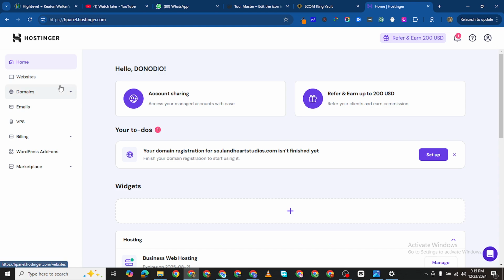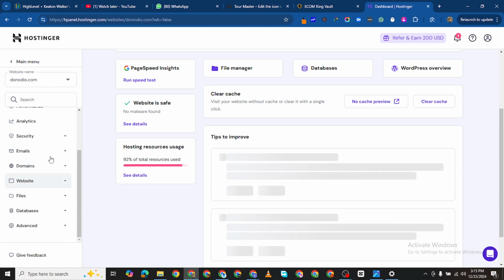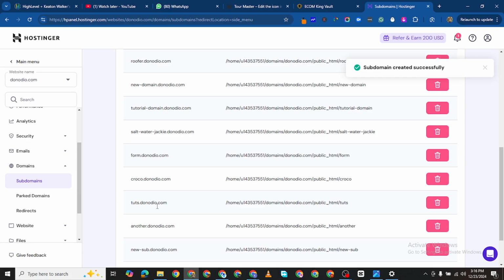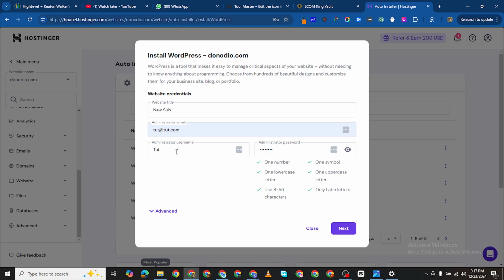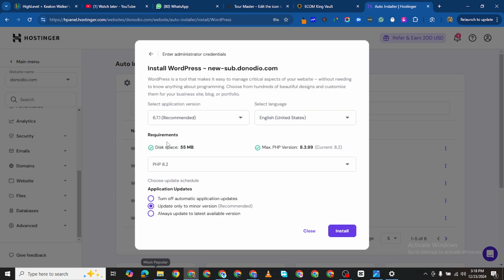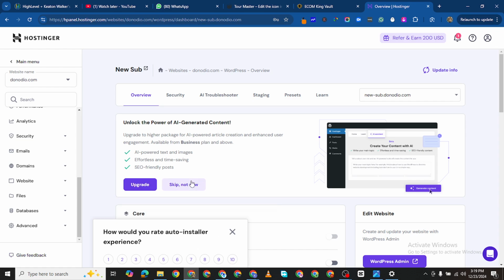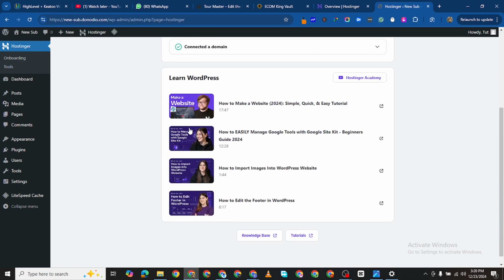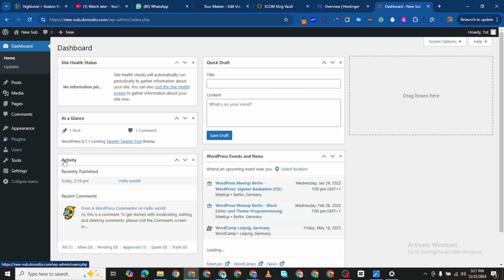Create Hostinger Subdomain and Install WordPress | Hostinger Tutorial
Launch your website or project on a subdomain! This Hostinger tutorial provides a step-by-step guide on how to create a subdomain and install WordPress on Hostinger. Learn how to set up your own subdomain for testing, staging, or hosting specific sections of your website.

What you'll learn in this video:
Introduction to Subdomains (Benefits and Use Cases): We'll start by explaining what subdomains are and their various uses, like testing new features or creating separate sections for a blog or online store.

Accessing Your Hostinger Control Panel (hPanel Overview): Guide viewers through accessing and navigating the Hostinger control panel (hPanel).

Creating a New Subdomain in Hostinger (Step-by-Step Instructions): Provide clear, step-by-step instructions on creating a new subdomain within the hPanel.

Managing DNS Records (If Necessary, Pointing to Existing Hosting): Explain how to manage DNS records, particularly if the subdomain needs to point to existing hosting or a different server.

Accessing Your Subdomain's File Manager (Navigating the File Structure): Show viewers how to access and navigate the file manager for the newly created subdomain.

Installing WordPress on Your Subdomain (One-Click Installation, Manual Installation): Demonstrate both one-click and manual WordPress installation methods on the subdomain.

Configuring WordPress Settings (Database Connection, Site Title, and URL): Guide viewers through the initial WordPress setup, including database connection, site title, and URL configuration.

Selecting a Theme and Essential Plugins (Customizing Your WordPress Installation): Briefly cover selecting a WordPress theme and installing essential plugins to get started.

Troubleshooting Common Subdomain and WordPress Installation Issues (Error Messages, Configuration Problems): Address common issues users might encounter during subdomain creation or WordPress installation, offering troubleshooting tips and solutions.

Managing Multiple Subdomains in Hostinger (Organization and Best Practices): Provide tips on managing multiple subdomains effectively within the Hostinger hPanel.

Advanced Subdomain Configurations (SSL Certificates, Redirects): For more advanced users, briefly discuss additional configurations like setting up SSL certificates and redirects for subdomains.

Hostinger Specific Tips and Tricks (hPanel Features, Server Configurations): Share any Hostinger-specific tips or tricks related to subdomain management and WordPress installations.

Why create a subdomain?
Testing New Features: Safely test new website features without affecting the main site.

Staging Environments: Create a staging environment for development and testing.

Microsites: Create targeted microsites for specific campaigns or products.

Website owners
Hostinger users
WordPress users
Web developers
Anyone looking to create a subdomain

By the end of this video, you will be able to:
Create a subdomain in Hostinger.
Install WordPress on your new subdomain.
Configure your WordPress installation and start building your website.
Ready to launch your project on a subdomain? Watch the video now!